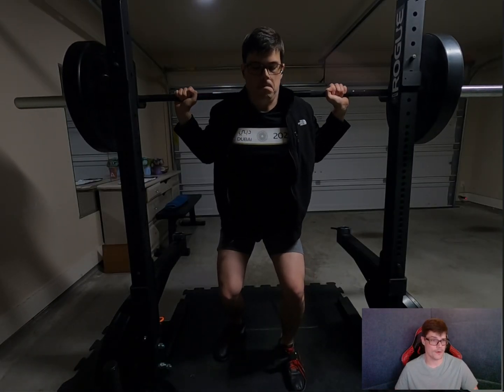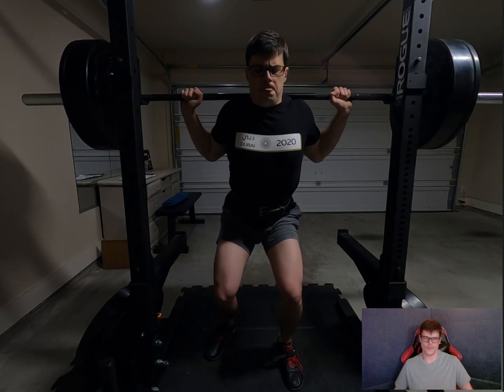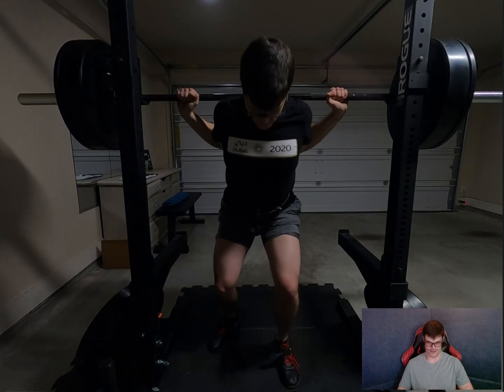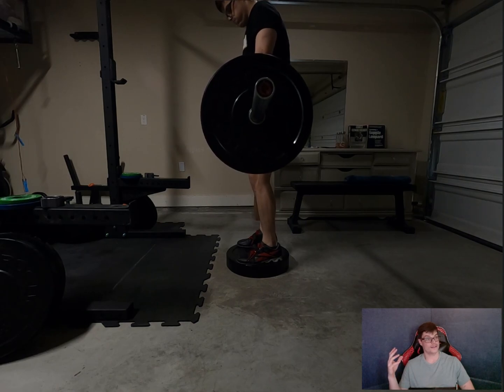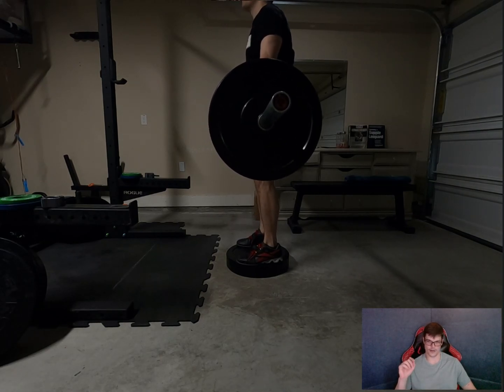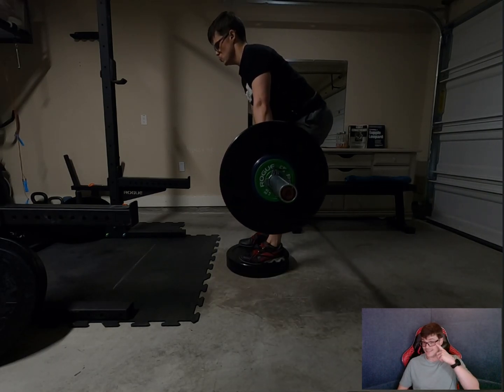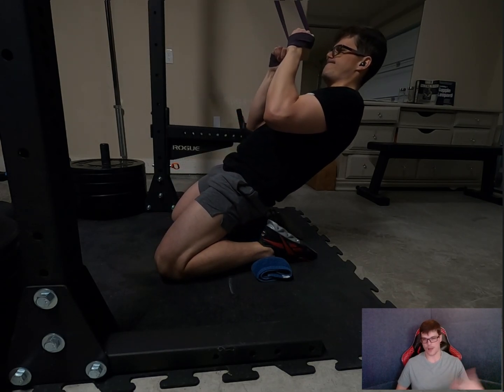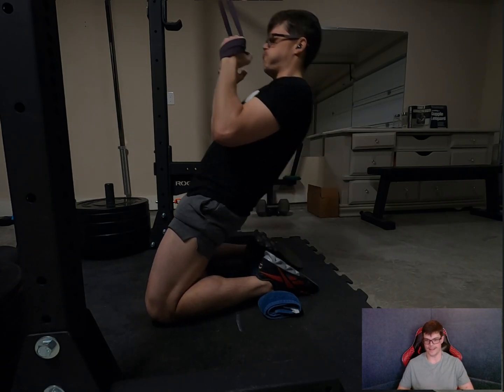How to determine weekly volume per muscle group - 34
In this 1 Rep In Reserve (RIR) leg session we are discussing how to evaluate feedback from the body during, shortly after and days after a workout. Also, 1 RIR hurts.